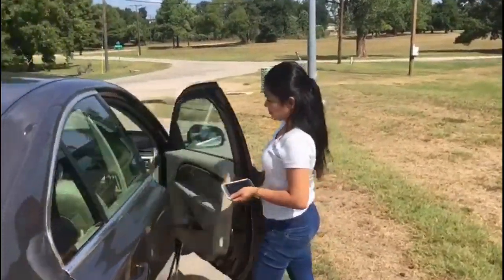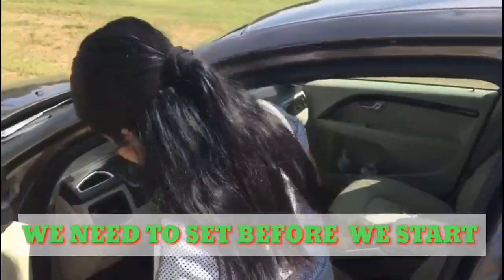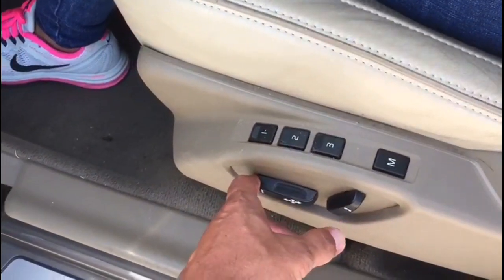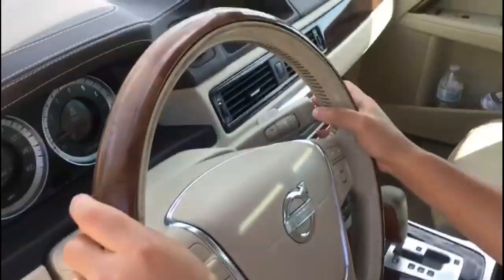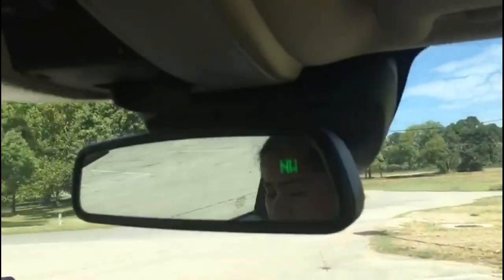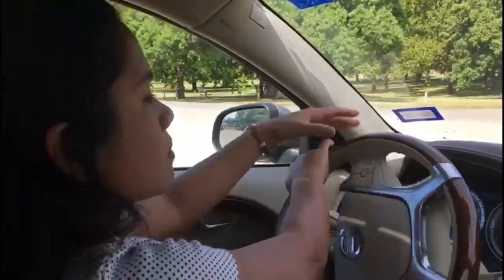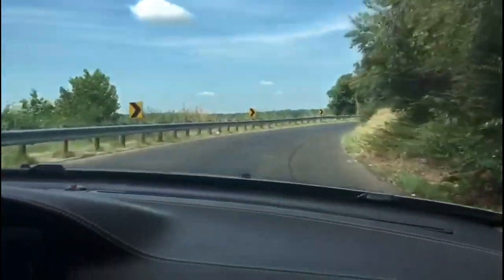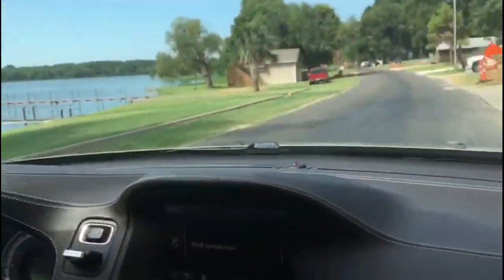LEARNING HOW TO DRIVE IN USA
Hey guys! This video  is a driving first time /learning to drive.